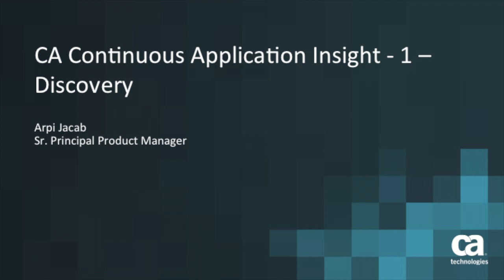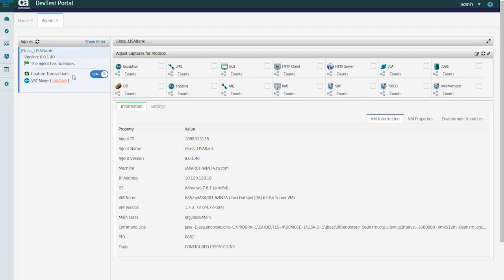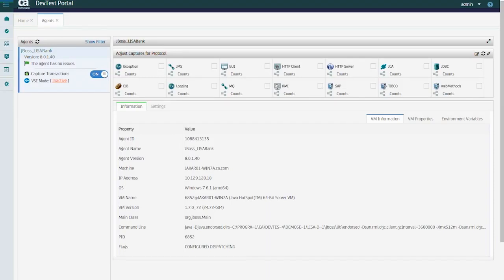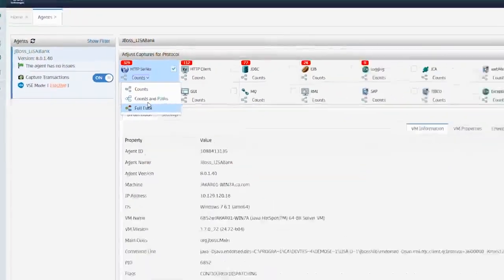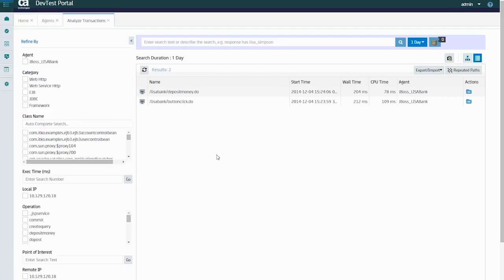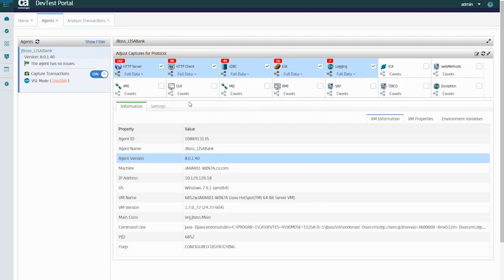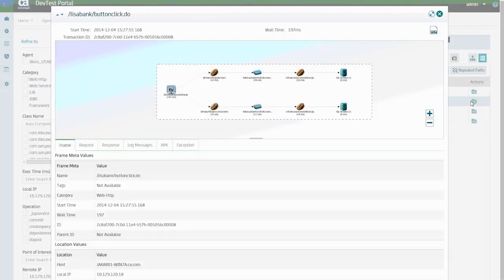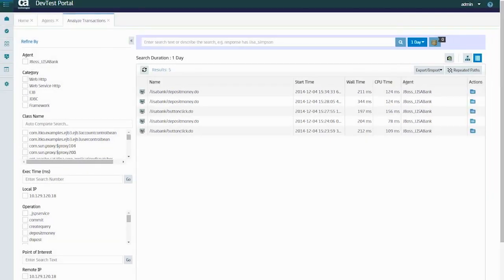Demo: End to End Transaction Discovery with CA Continuous Application Insight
Continuous Application Insight provides actual visualization of business transactions.
It shows how a transaction is fulfilled end to end traced from web server to app server to database.
With this level of visualization, developers, testers and architects can identify dependencies between application servers, databases and 3rd party services.